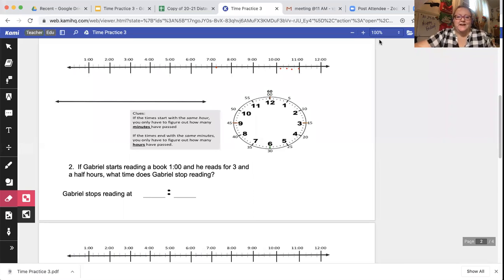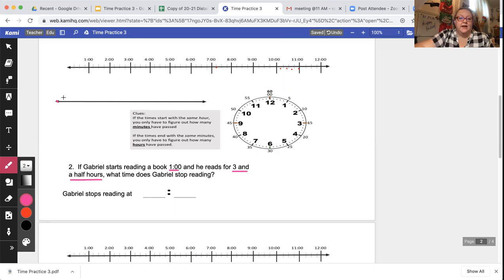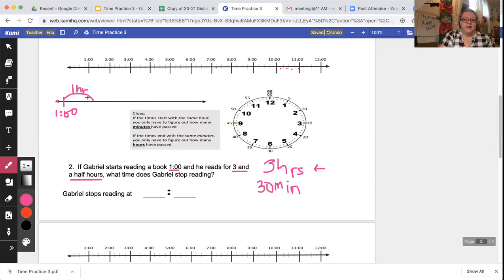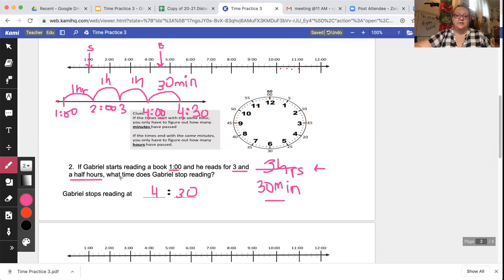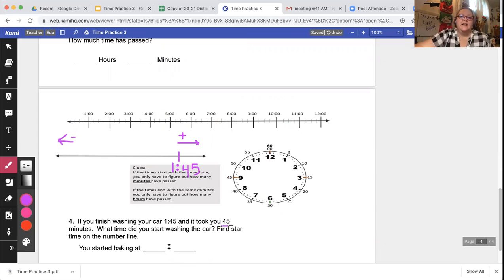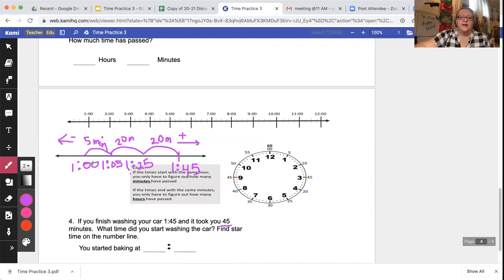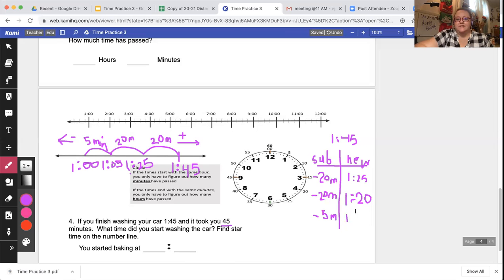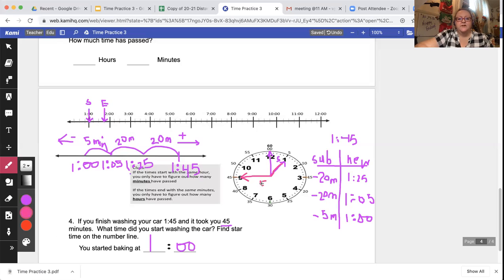Time Practice How To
adding subtracting time on a number line, t chart, finding times on a clock and on a time number line.